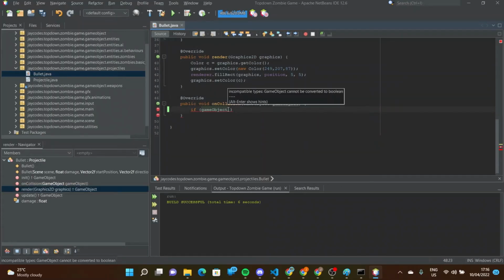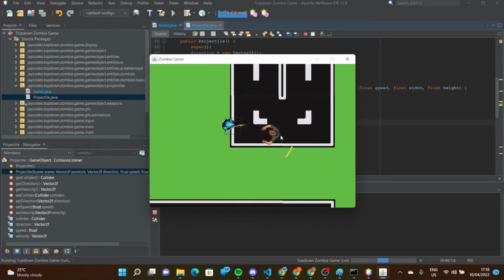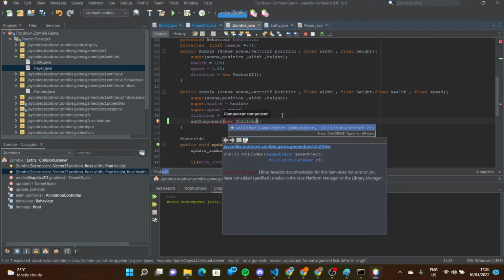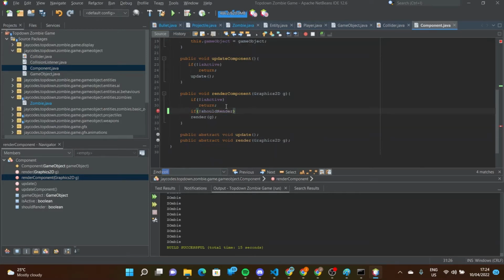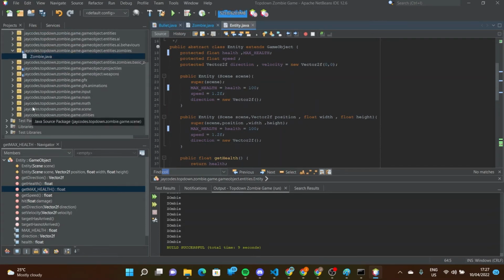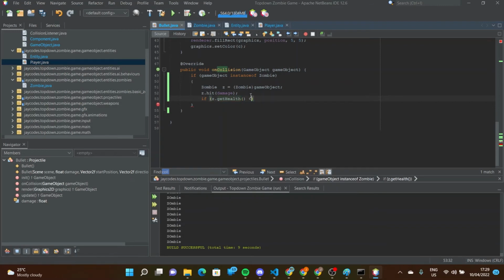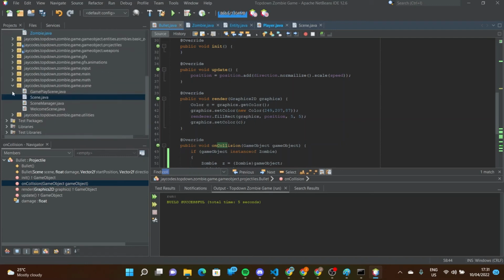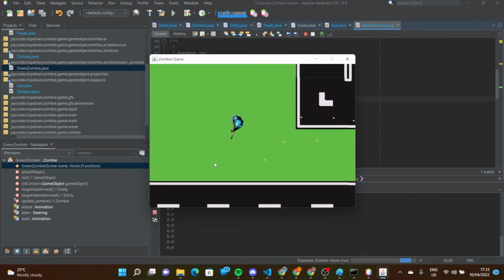Java Zombie Game Tutorial - 46 Shooting | Killing Zombies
Hello Everyone.
This tutorial we will be implementing solutions on how to kill zombies . So please enjoy , learn ,have fun and create.
piece dude